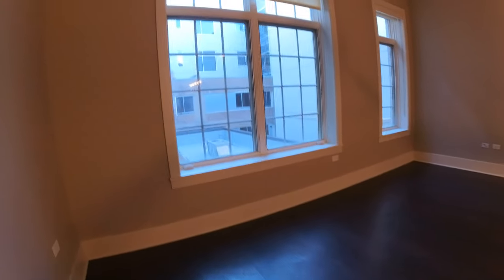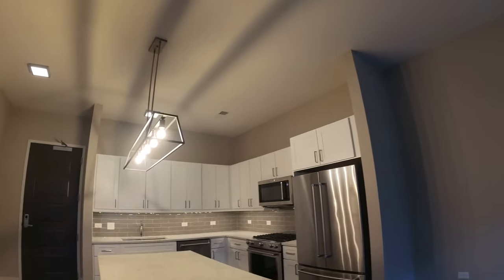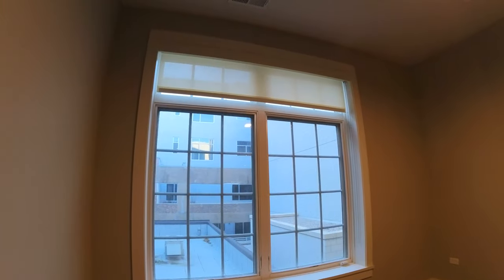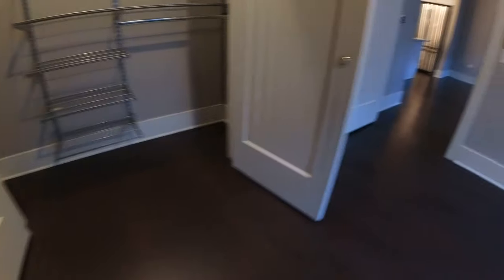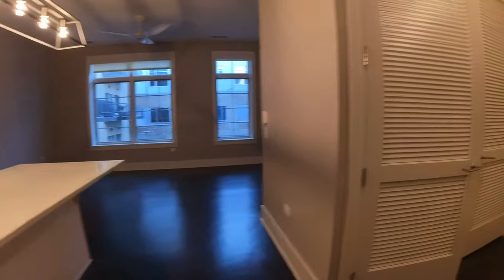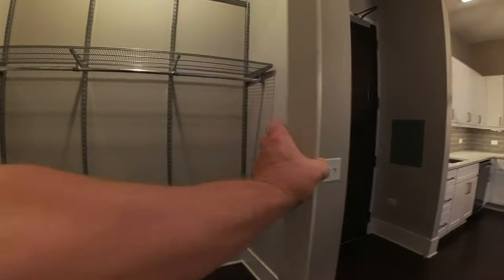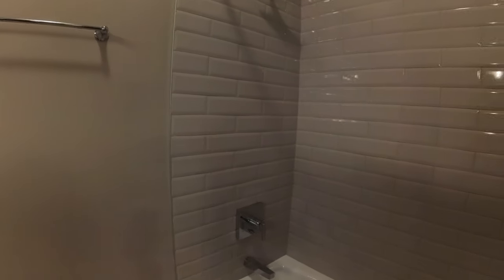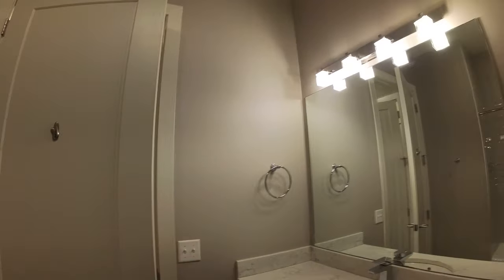2050 304 Open floor plan with high ceilings and lots of light, in-unit washer and dryer, quartz 2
Twenty Fifty Lincoln Park!  BRAND NEW LUXURY BOUTIQUE BUILDING IN THE HEART OF LINCOLN PARK.  Steps away from the Lake, Lincoln Park Zoo, and tons of restaurants on Clark Street.  Apartment features include 10 ft. ceilings, washer and dryer in unit, hardwood flooring throughout.  State of the art kitchen with subway tile backsplash, quartz countertops, soft close cabinetry and stainless steel appliances.  HUGE deep custom closets. Building also features indoor PARKING, Press Box dry cleaning, and Luxer One Package Locker system, garage parking for a fee.